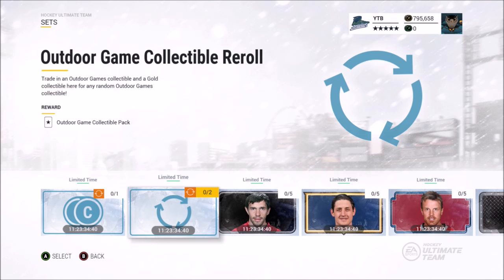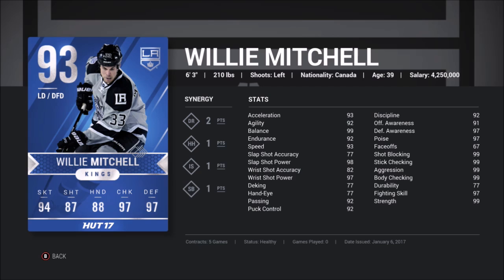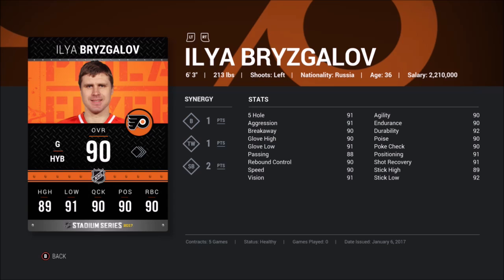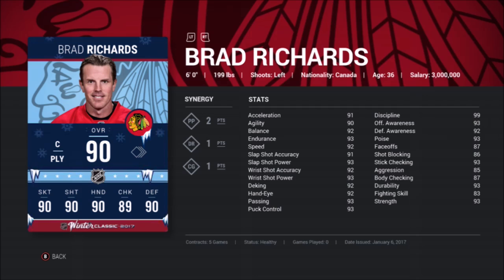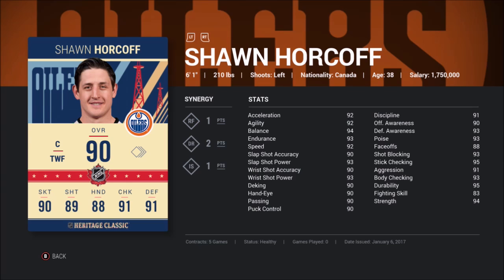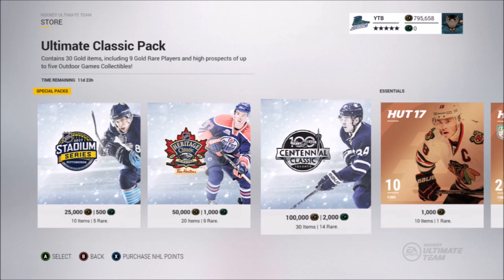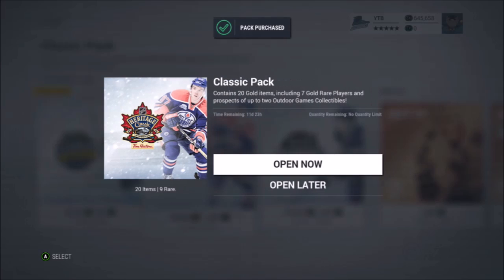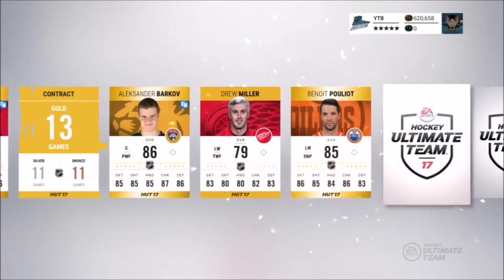NEW Outdoor Games Set and Collectibles in NHL 17 (Player Overviews + Pack Pulls = This Video!)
What do you guys think about the cards released with this Outdoor Games Set? Will you be getting some or ripping some packs?